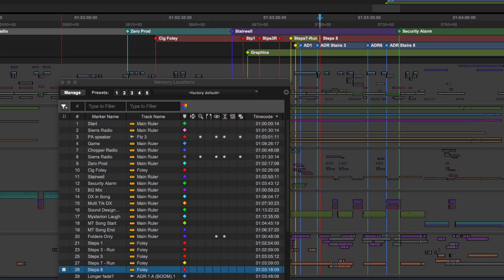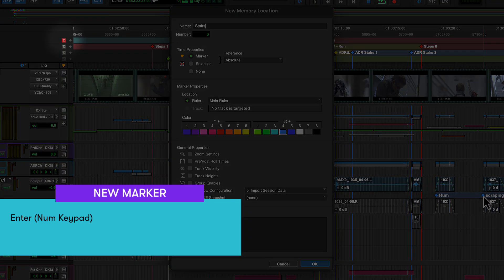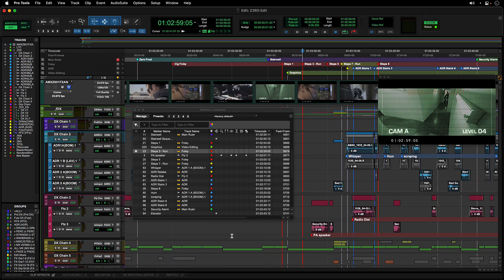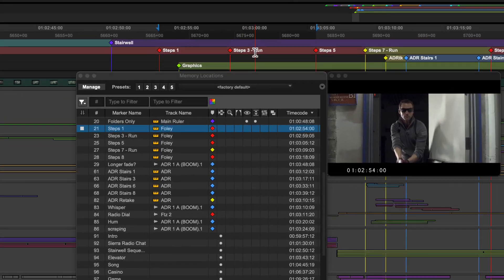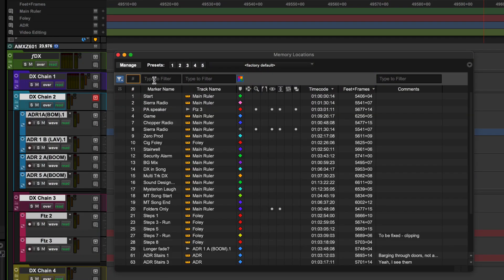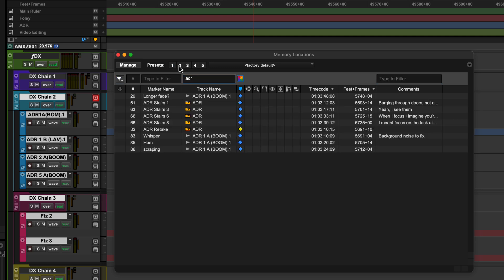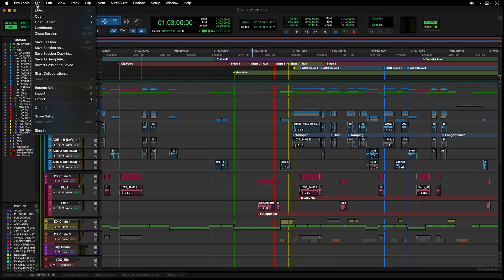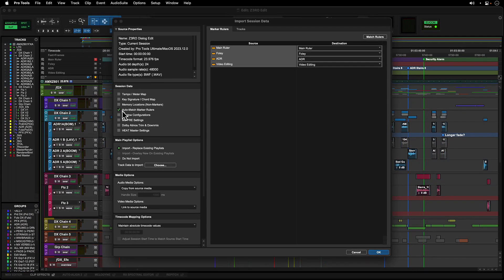How to Use Memory Locations in Pro Tools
Pro Tools Memory Locations system provides you powerful tools for navigating and managing your sessions while editing and arranging. Learn how to use track markers, markers rulers, and flexible dynamic memory location filtering to easily manage complex audio projects and collaborative workflows.